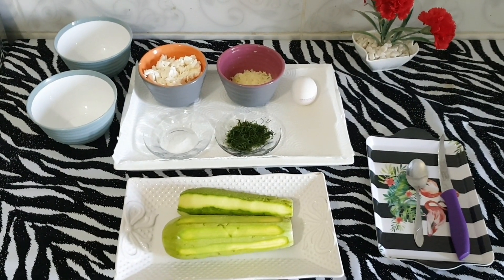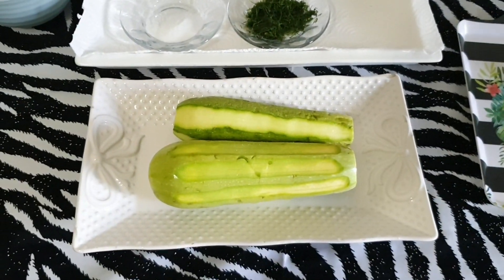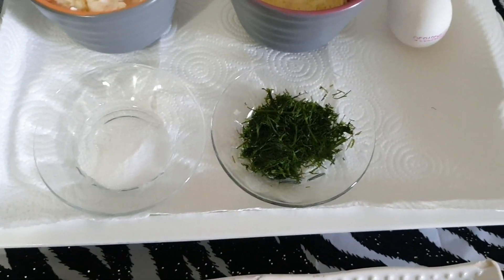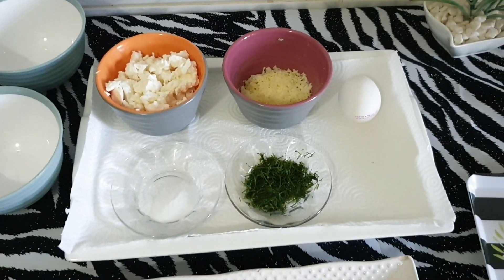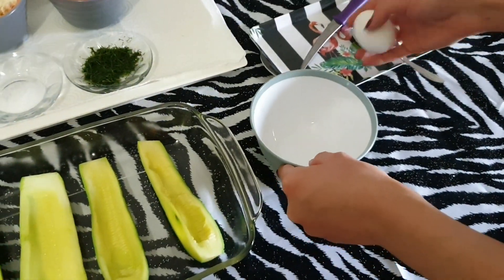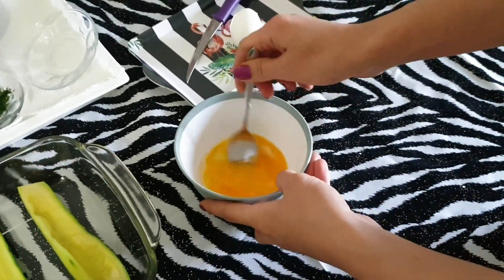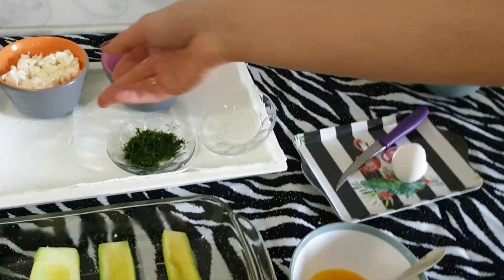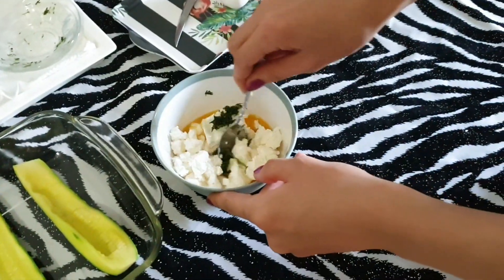KABAK SANDAL TARİFİ / PEYNİRLİ KABAK SANDAL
Et Yemeklerinizin Yanında Servis Edebileceğiniz Muhteşem Bir Garnitür

Şimdiden Afiyet Olsun 🍀